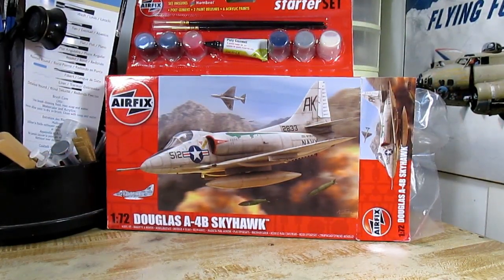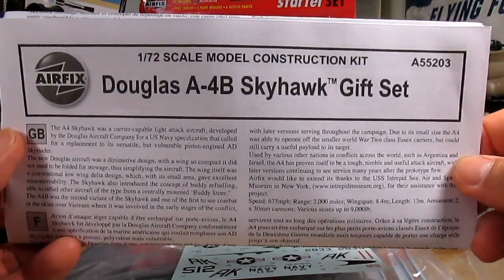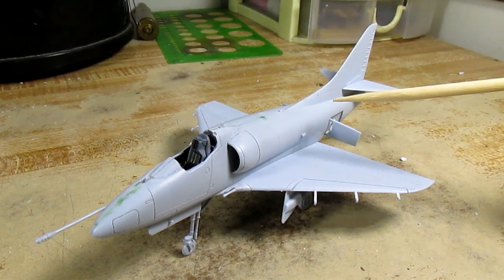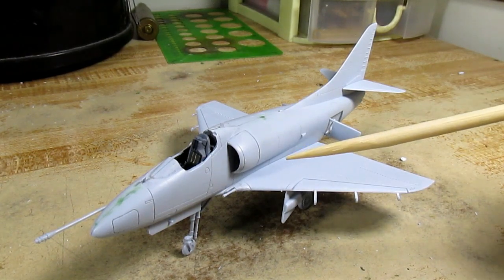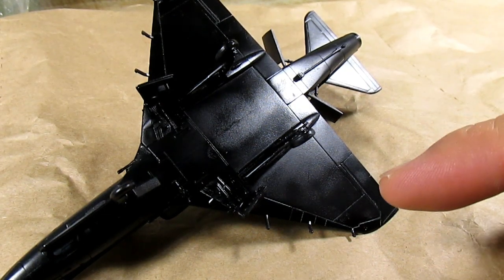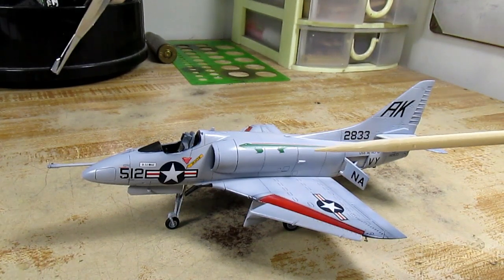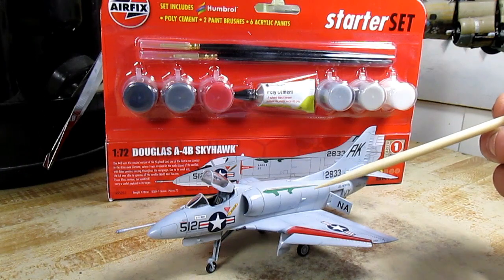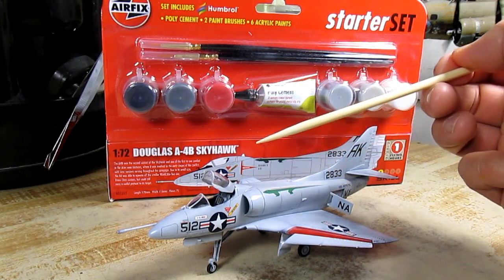Building Airfix A-4B Skyhawk. A Tribute to Senator John McCain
English are available. This is a complete build of Airfix A4B-Skyhawk in 1/72 scale. This is also a tribute to a United States politician, John McCain. Enjoy